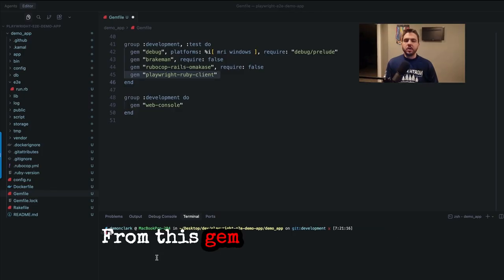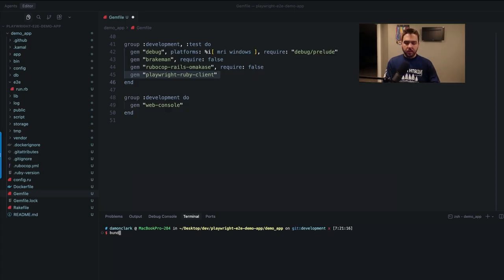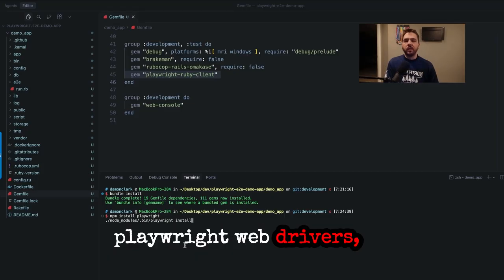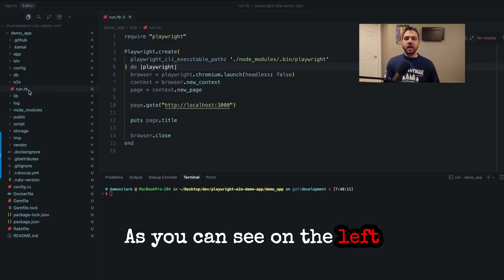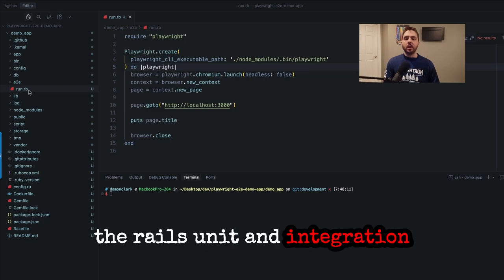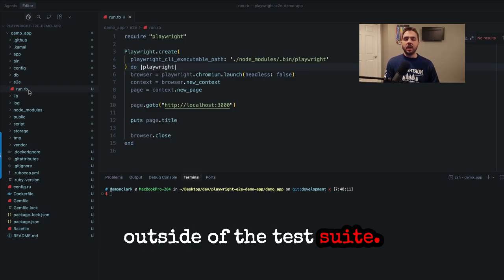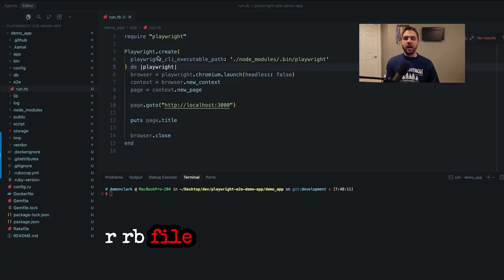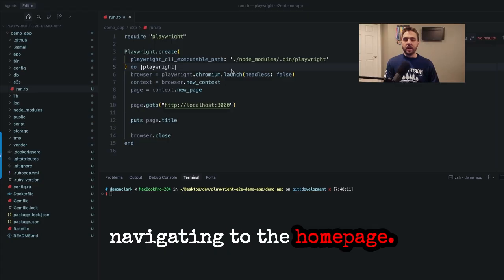The Minimum Playwright Setup I Use for Rails E2E Testing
🚀 FREE Checklist: Stop Fighting Flaky Rails Tests
Get the 10-point reliability audit I use for Playwright, Cypress, and Capybara

Playwright + Rails can be tricky, especially if you're trying to keep things simple and stay inside the Ruby ecosystem.

In this video, I walk through the minimum Playwright setup I use for Rails E2E testing.

That said most teams use Playwright with Node . This setup is a lightweight way to experiment or get started quickly inside a Rails app.

🔧 What you'll learn:
A minimal Playwright setup for Rails
How to run E2E tests without heavy configuration
A simple approach to browser testing in a Rails environment

No matter what tool you use (Playwright, Cypress, etc.), most flaky tests come from the same root causes not the framework.